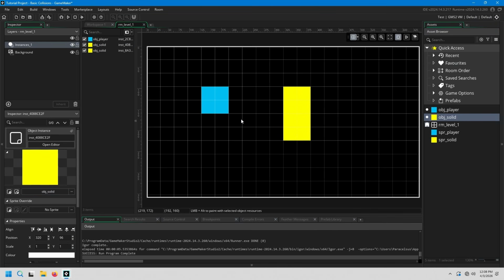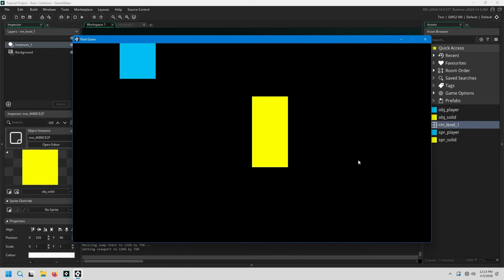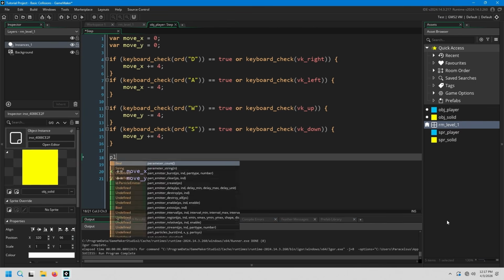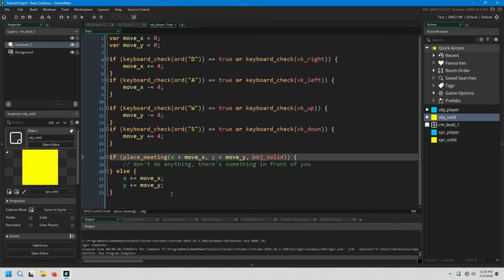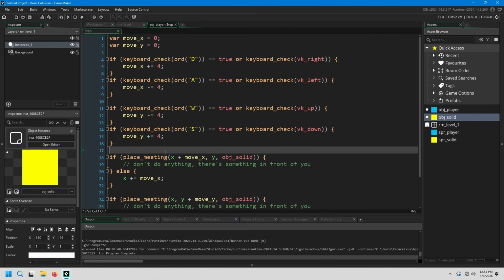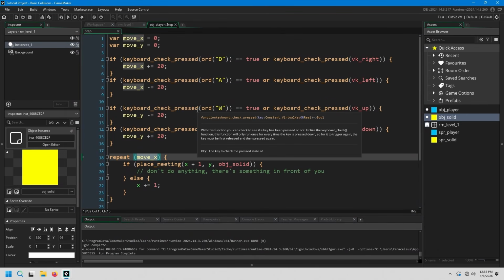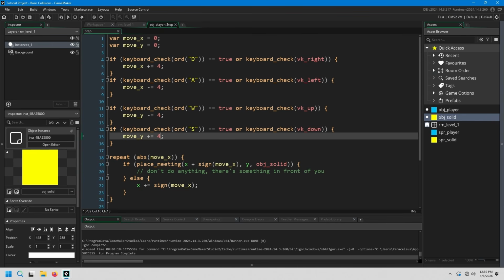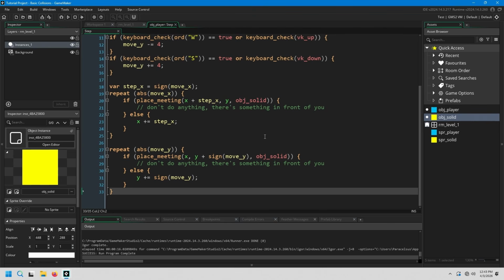Basic Collisions in GameMaker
Collision detection is pretty important in a lot of games, and GameMaker offers a bunch of different ways to do it. Here's the most fundamental way to have an object stop when it runs into a wall!

0:00 Introduction
0:52 The example project
2:35 We are not going to use the "solid" checkbox
3:39 We are also not going to use the collision events
5:23 Using the collision functions ourselves
8:35 Oh no, you can't slide along walls like this
12:24 Oh no, it breaks if you don't move in increments of movement speed
16:05 Sign and abs
18:29 I swear to god if you people make a bunch of amongus jokes
19:38 How fast is this?
22:34 The end

That promised social media link spam.